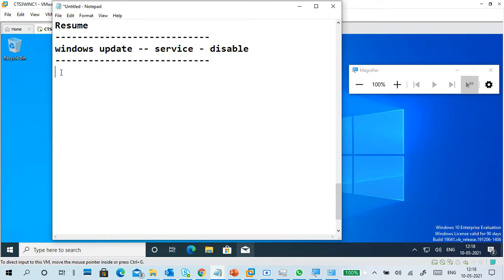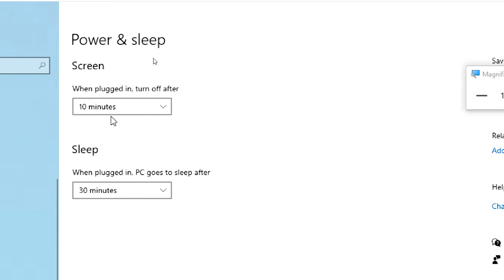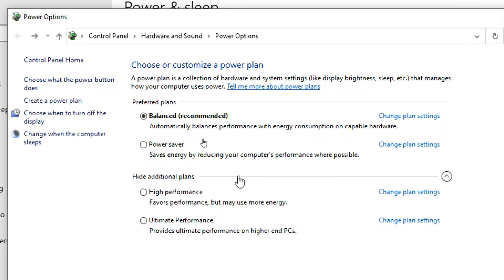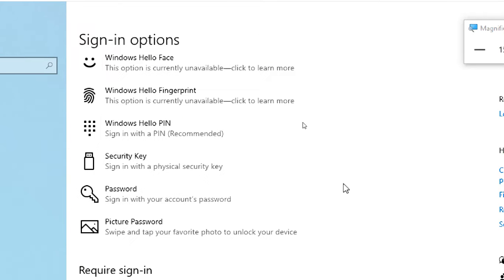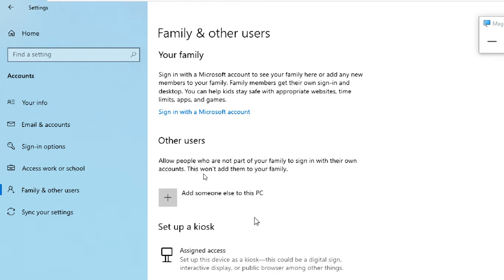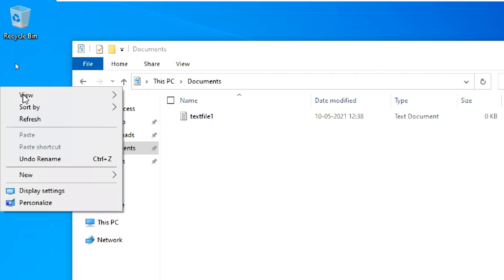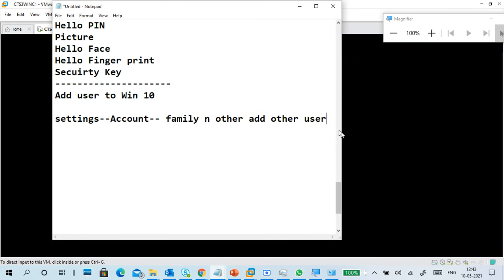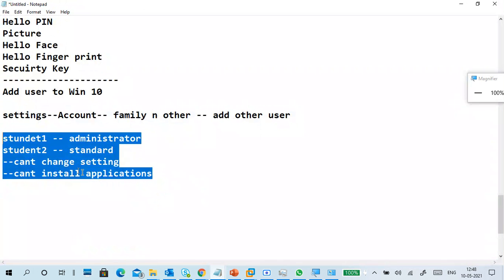Windows 10 part3 Power Options Sign in Options and Add User Account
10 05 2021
Power Options:
Power saver
Balanced
High Performance
Sign-in Options
password
Hello PIN
Picture
Hello Face
Hello Finger print
Secuirty Key
Add user to Win 10

settings--Account-- family n other -- add other user

stundet1 -- administrator
student2 -- standard
--cant change setting
--cant install applications